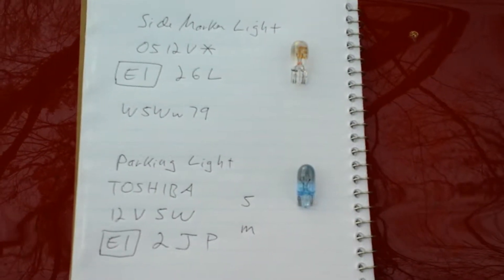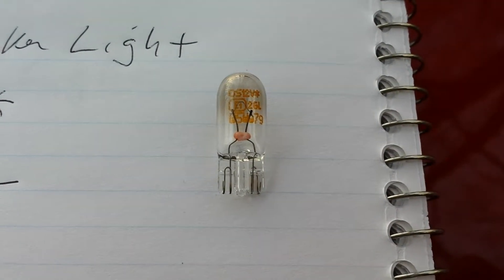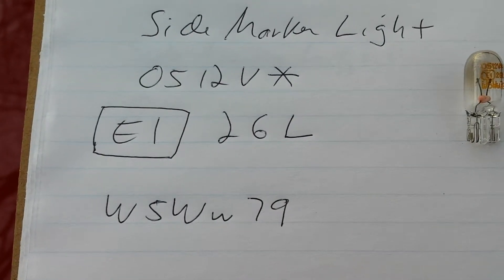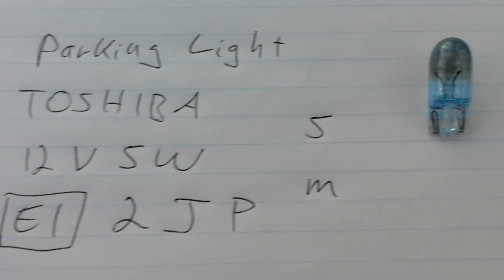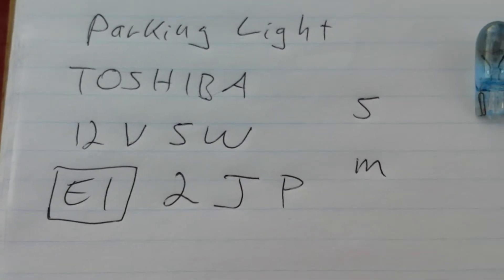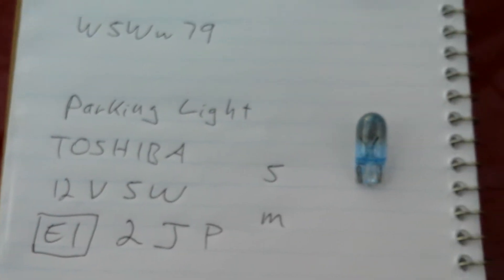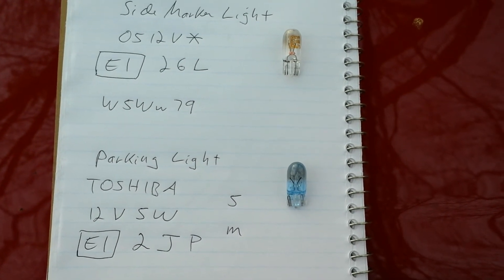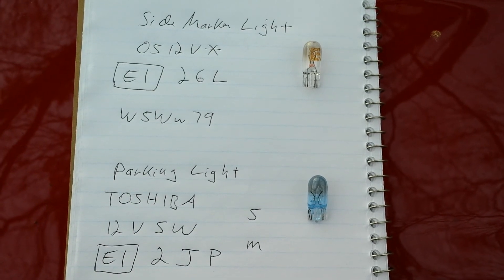2008 Cadillac SRX parking and sidemarker lamps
What number lamps are really in the housing? Picture of the lamps after removal from lamp housing so you can purchase the correct replacements before removal.